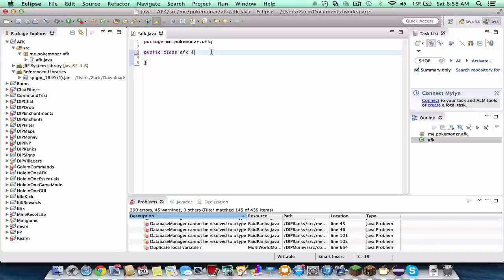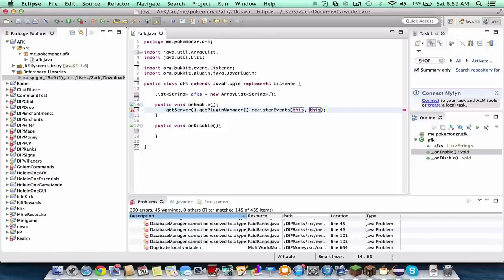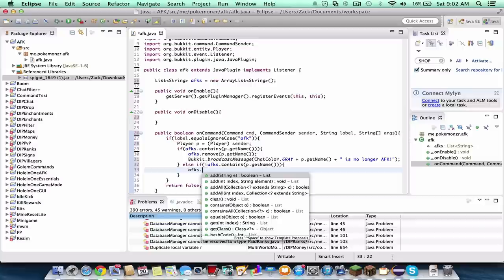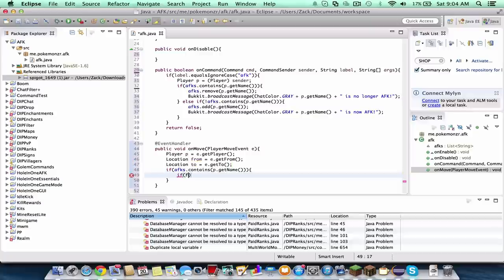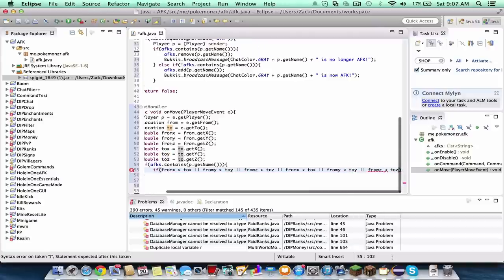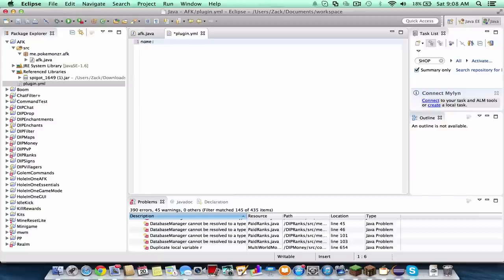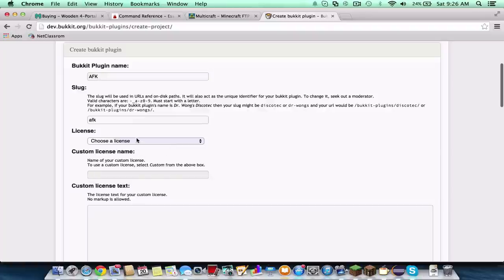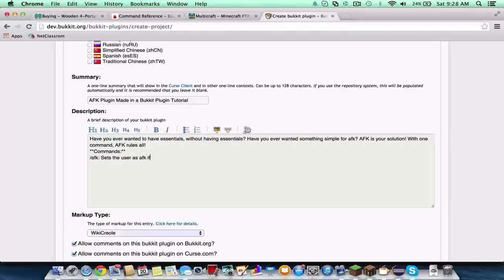Part 2 | How to Make a Minecraft Bukkit/Spigot Plugin 1.8 | AFK, Array Lists, Broadcasting, & Events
I lost room in the title, but this video also features how to upload your plugin to Bukkit Dev. Next, in this video, I cover how to make players afk/not afk, broadcast a message on command, cancel the move event while AFK, and add the player to an array list so we know whether or not they are AFK.